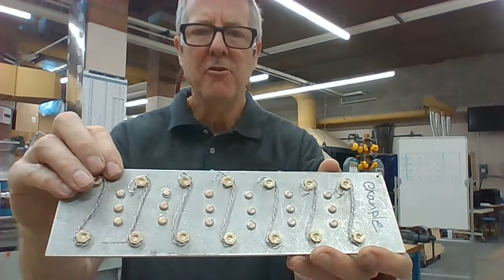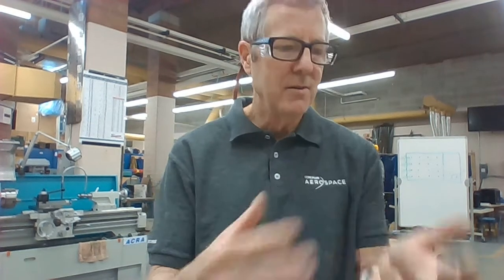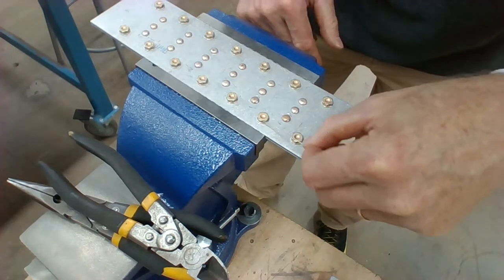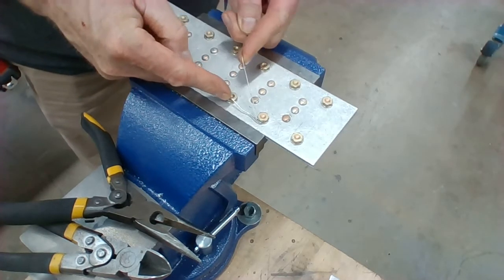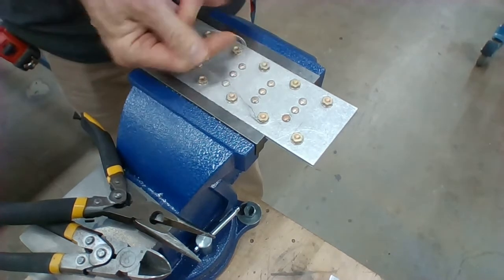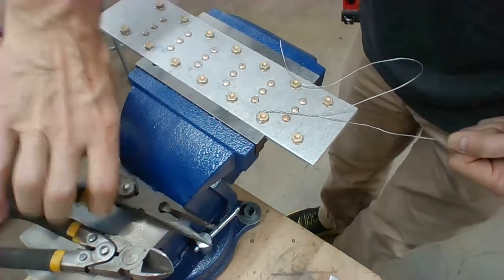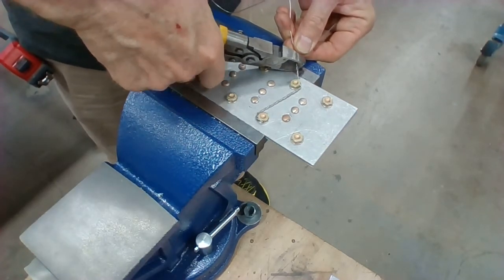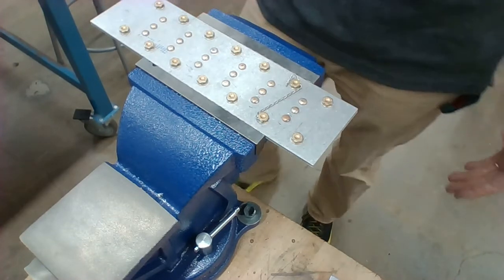How to install safety wire by hand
This goes through how to install safety wire through two safety wire bolts.